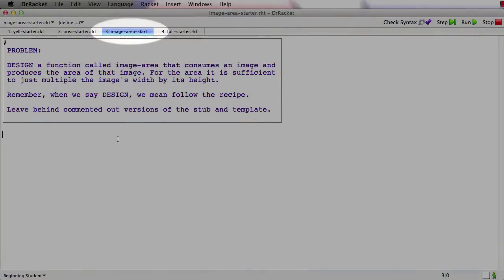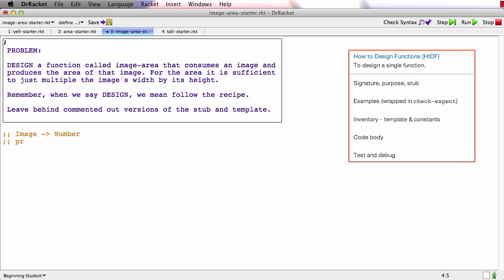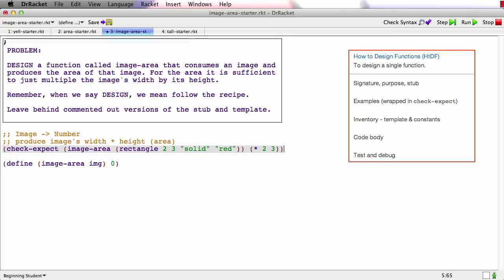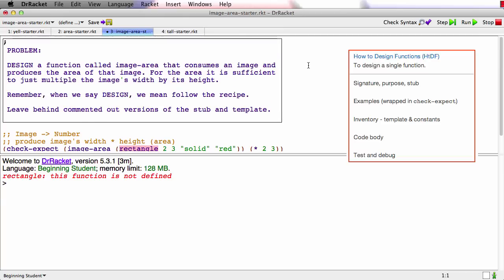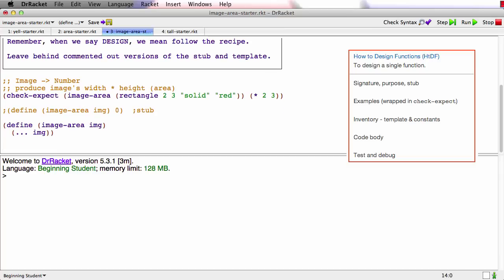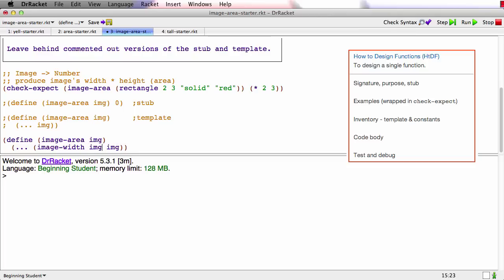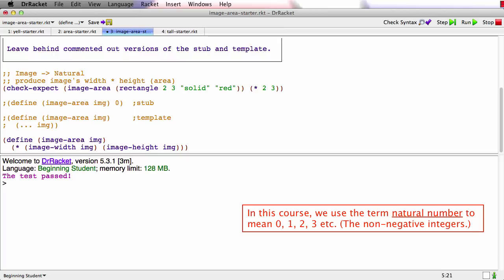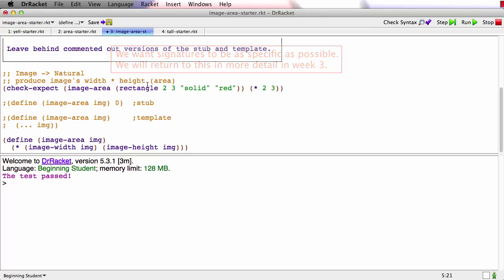HtDF - Examples - image-area